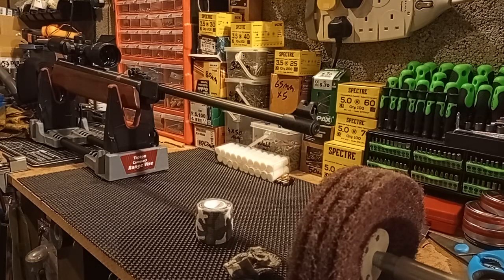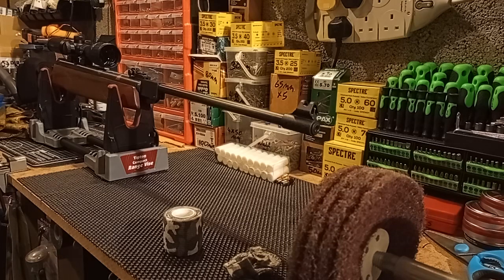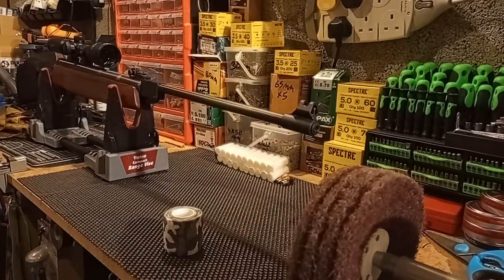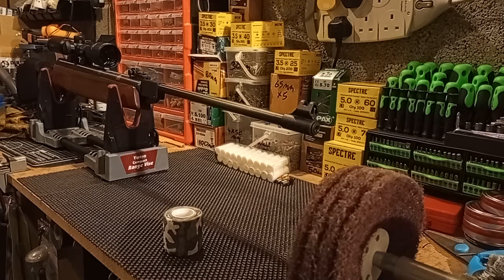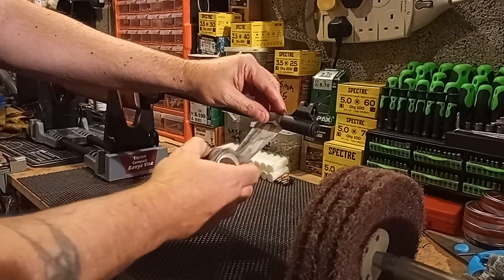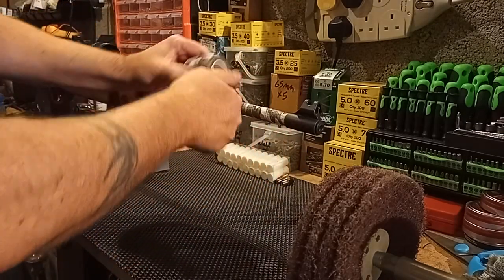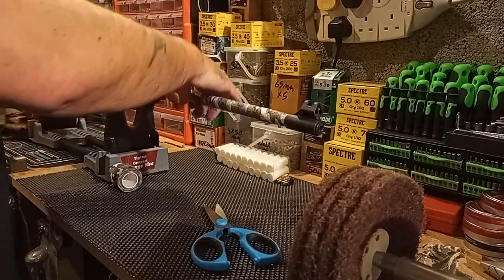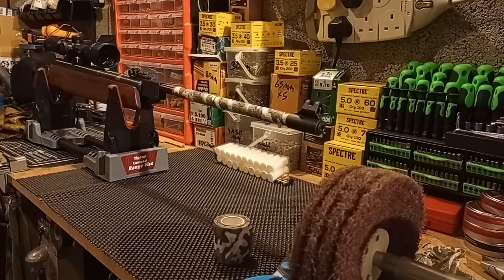Self sticking camo tape by pjgtech